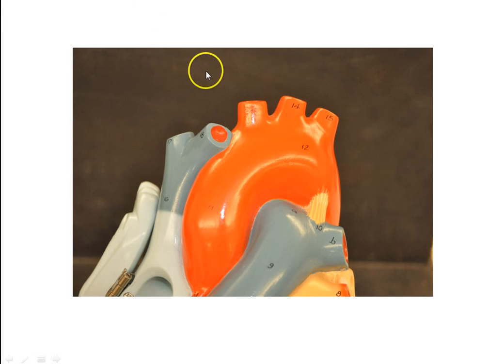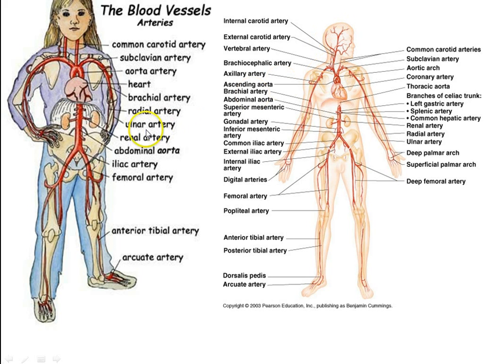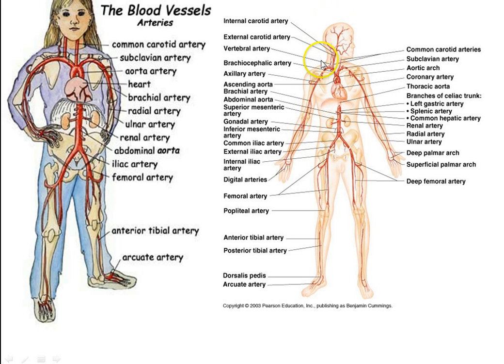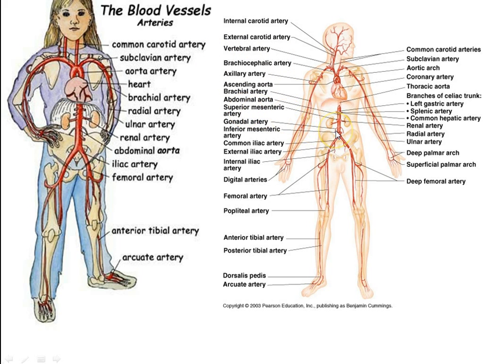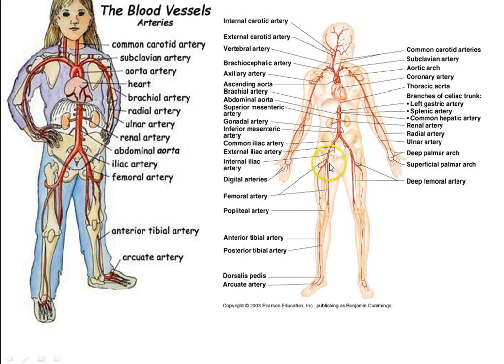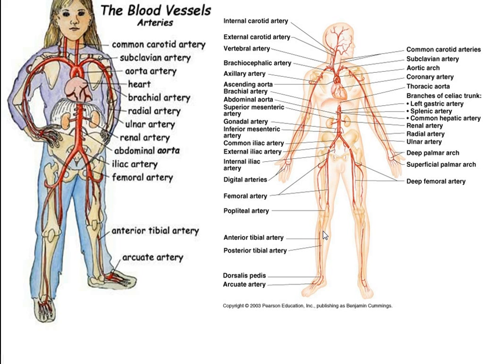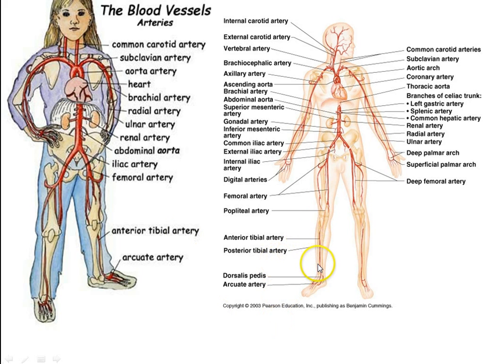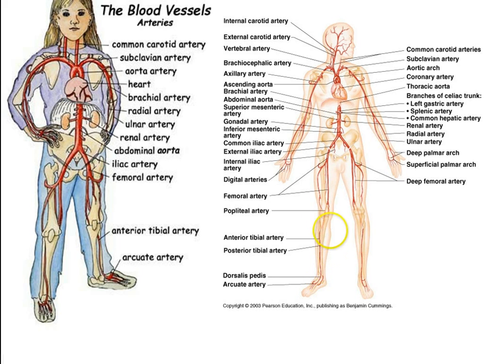Artery location 107